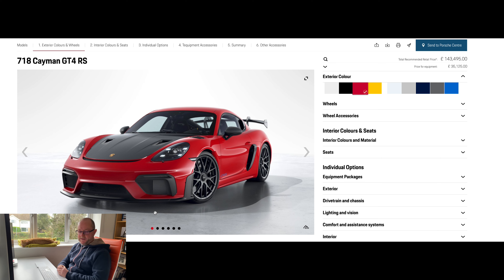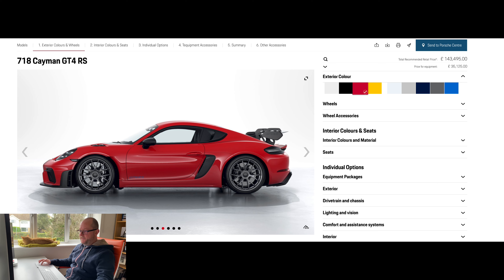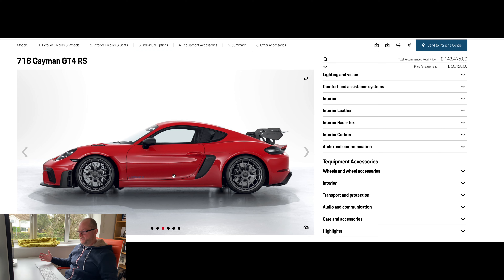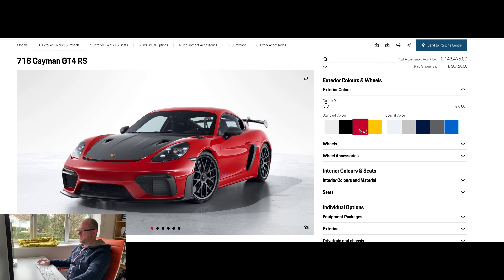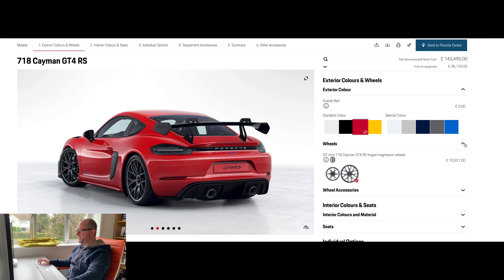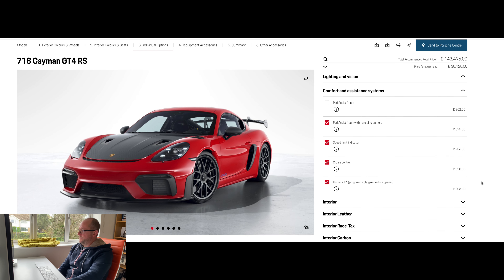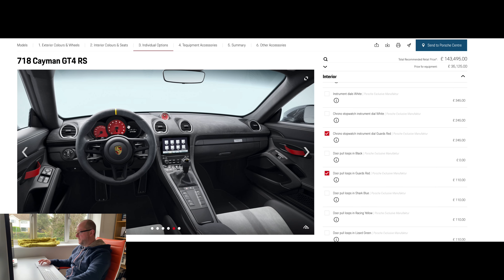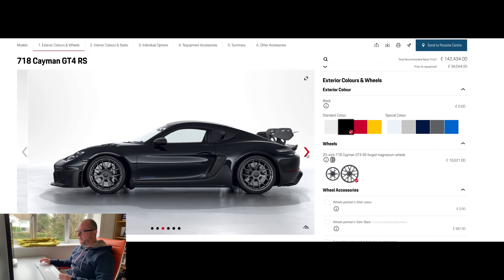Porsche Cayman GT4 RS - How I Would Create My Own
Hello everyone, in this episode i explain the new features of the Porsche Cayman GT4 RS and dive into the configurator, on a high end monitor.

It's a really hard decision when spending £140k pounds of your hard earned cash on a new Porsche, I would really recommend configuring you car on large, high end resolution monitor, it really surprised me in the difference between using my ipad pro vs my Mac mini M1 with a 5K monitor and I hope that comes across on this video.

Filmed in 4K at 60 frames per second on a 5k professional monitor.

In the video I decided on the guards red, but after looking at the configurator on my monitor it would be between Gentian Blue, GT silver and black.

Two things that really interest me, the noise in the cabin that the side window air intakes will make, the visible air box on the engine, visible from the cabin, the extra power and the new aero.

For those of you that are considering the carbon brakes they are larger in diameter with 410mm at the front and 390mm at the rear.

If you do tick most of the light weight options im sure the car will be close to 1400 kgs, but it would be nice to see a live weight counter on the configurator, so you can see it change as you modify your selection.

The big question. GT3 or GT4
The GT3 has the more modern interior and more options, but the GT4 is smaller??

THE DETAILS
WEIGHT - 1,415KGS
PS - 500
NM - 450
BORE - 102MM
STROKE  - 81.5MM
MAX RPM  - 8400
0-62MPH - 3.4 SECONDS
TOP SPEED - 196 MPH
FRONT BRAKES - 408MM
REAR BRAKES - 380MM

NEW PARTS
NACA AIR INTAKES
LOUVRES IN THE WINGS
SWAN NECK REAR WING
VISIBLE ENGINE AIR BOX
REAR WINDOW AIR INTAKES
MAGNESIUM WHEELS
TITANIUM TAILPIPES
LIGHT WEIGHT GLASS
CARBON FIBRE REINFORCED PLASTIC BODY PARTS

ALL THE BEST GRAHAM